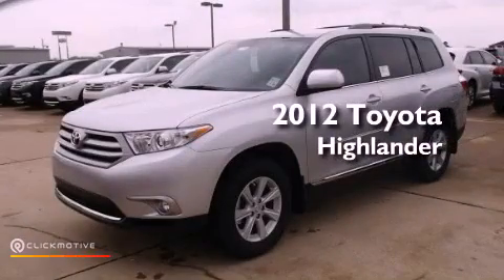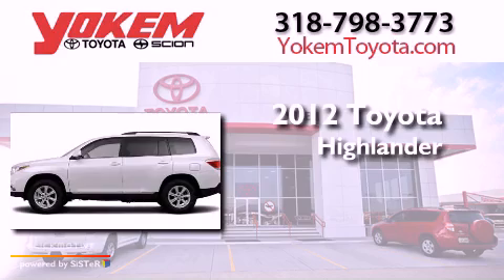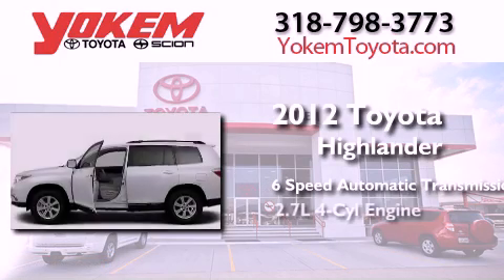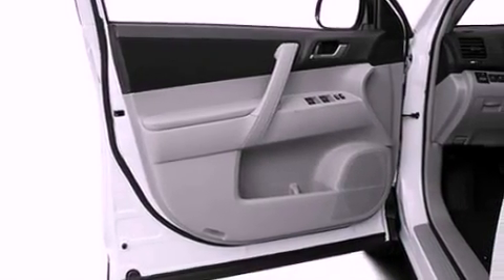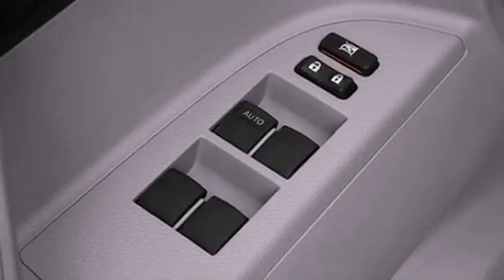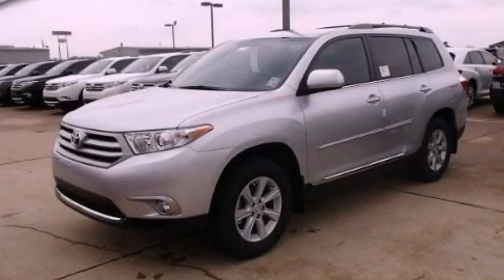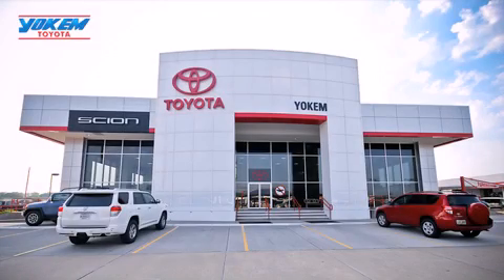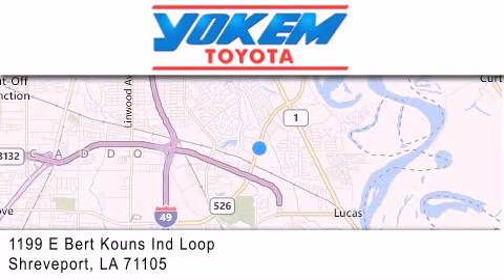2012 Toyota Highlander Bossier City LA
Year : 2012
 Make : Toyota
 Model : Highlander
 Engine : Gas I4 2.7L/163
 Trans . : Automatic
 Exterior : Classic Silver Metallic

 Interior : Ash
 Stock : 029082

 1199 E. Bert Kouns